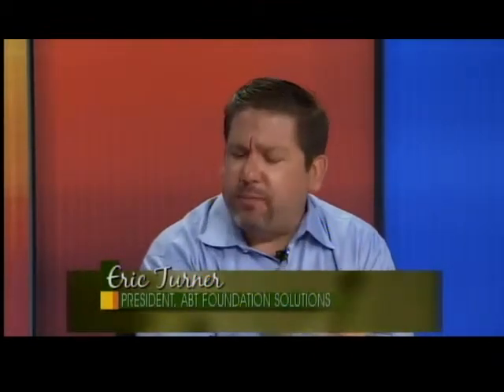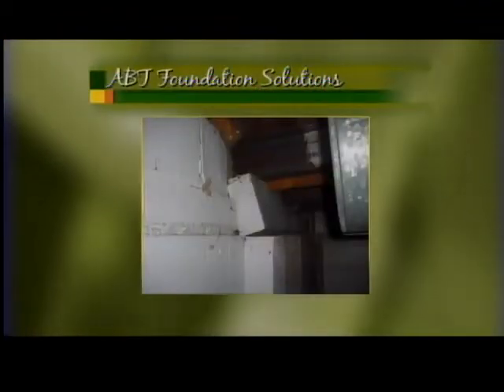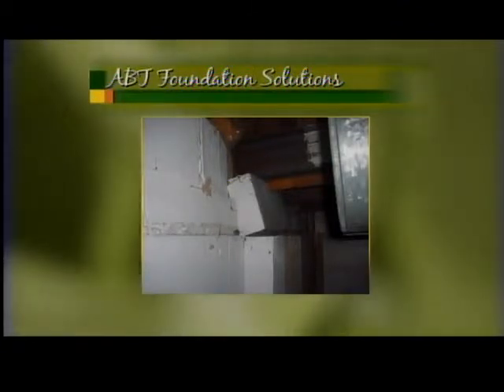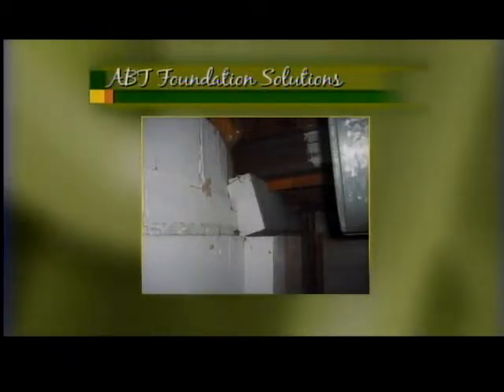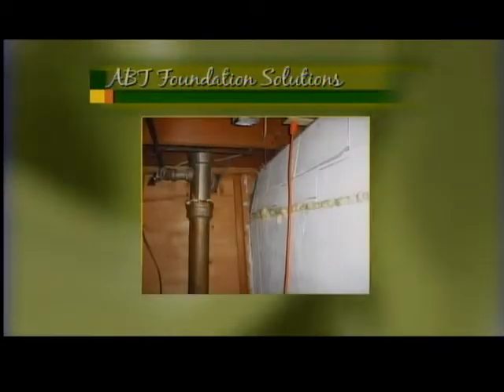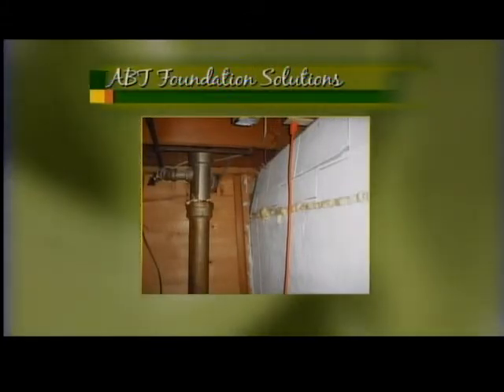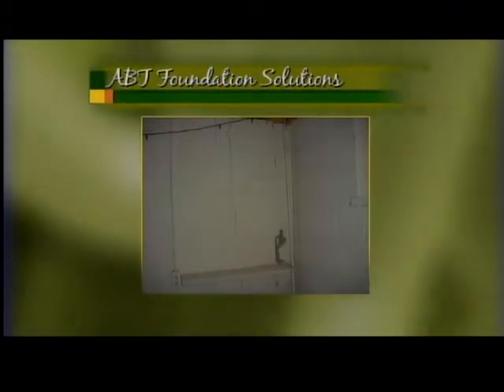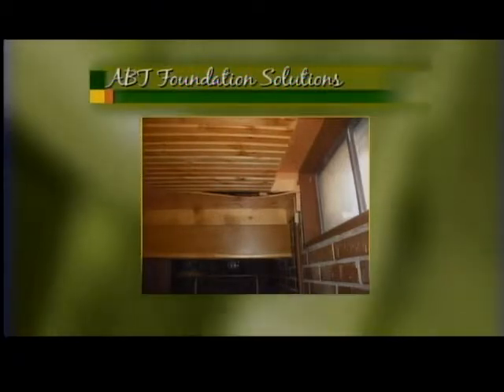ABT Foundation Repair WI - Living With Amy - September 2012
Eric from ABT talks foundation repair in the Wisconsin area with Amy. Episode was aired in September 2012.

ABT offers foundation repair, basement waterproofing, egress windows, and crawl space repair to all Wisconsin residents.